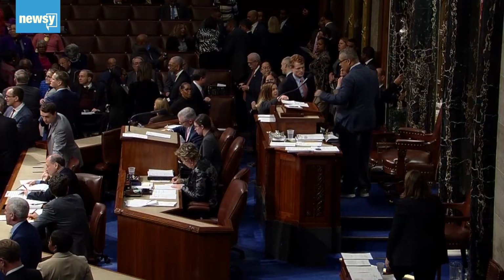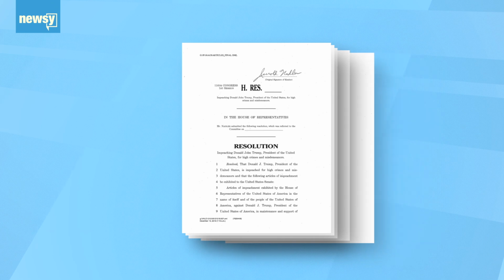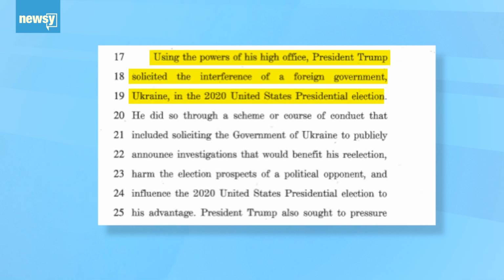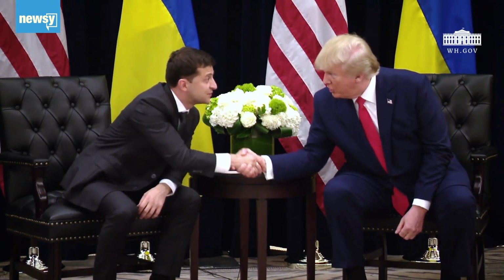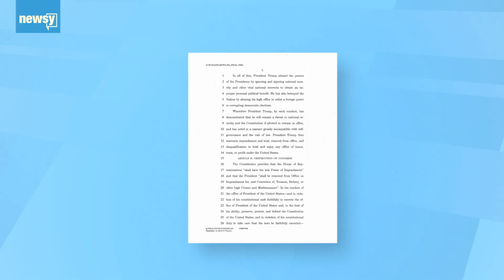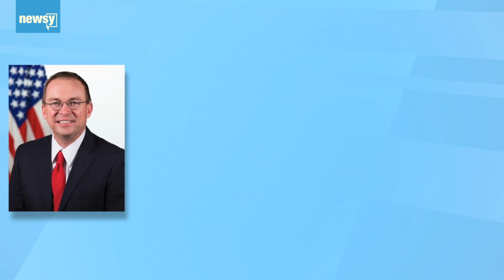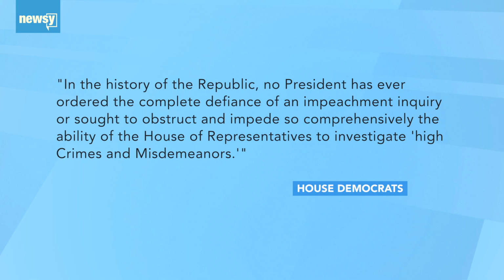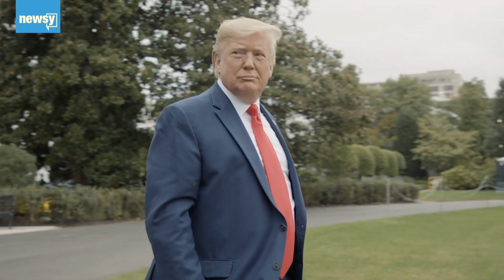Explaining the two House articles of impeachment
The House Judiciary Committee unveiled two Articles of Impeachment seeking to remove  Donald Trump as president. We explain the charges.